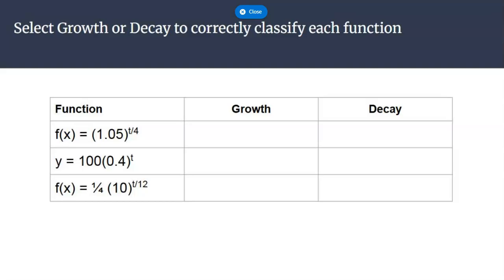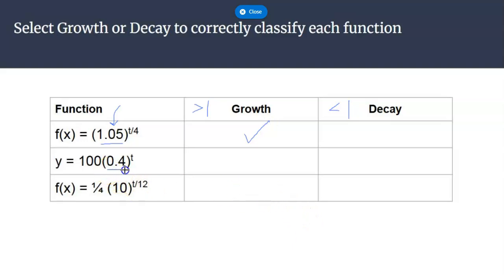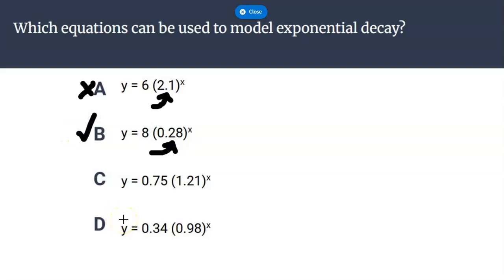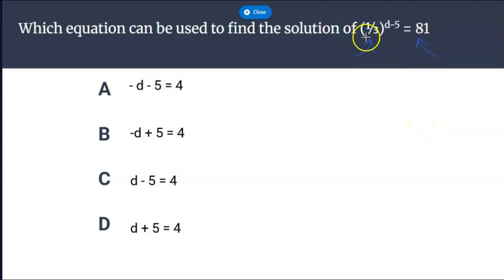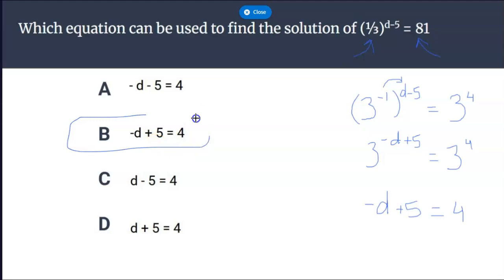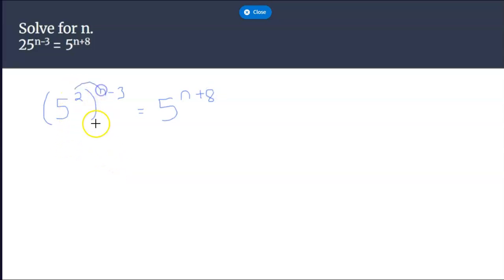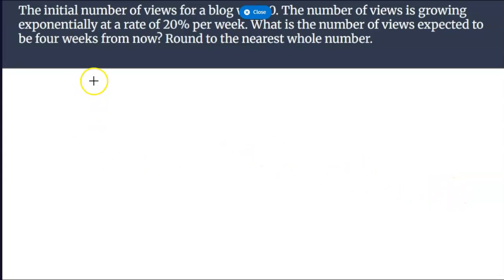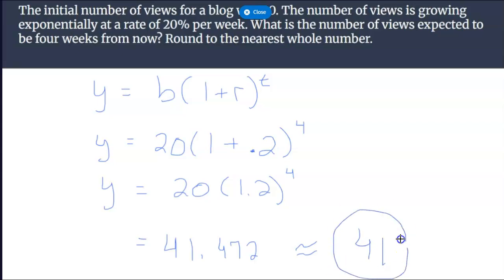Solve & Apply Exponential Equations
5 examples showing how to solve and apply exponential growth/decay equations.